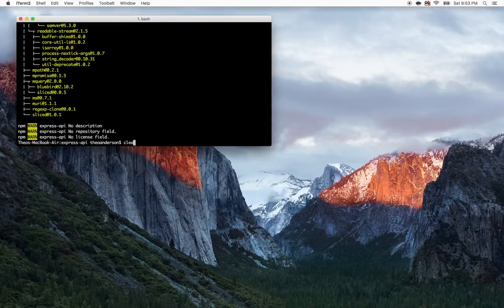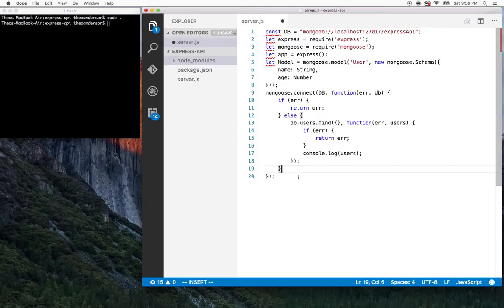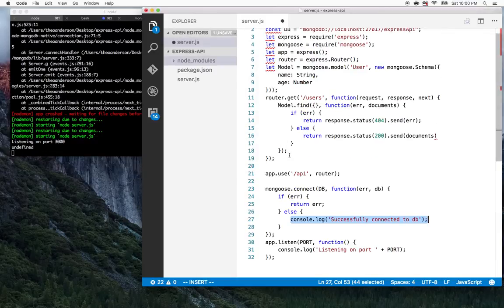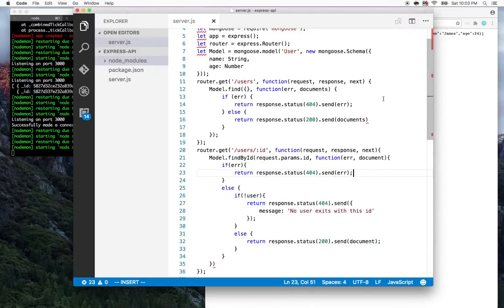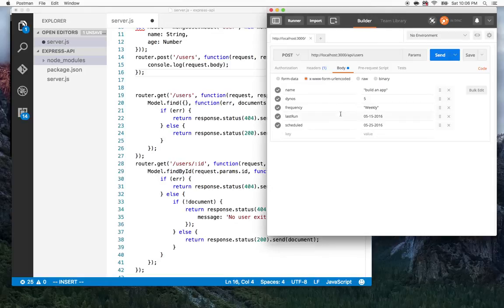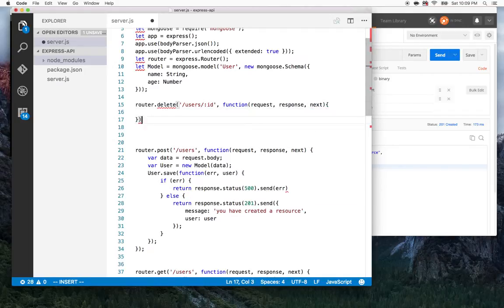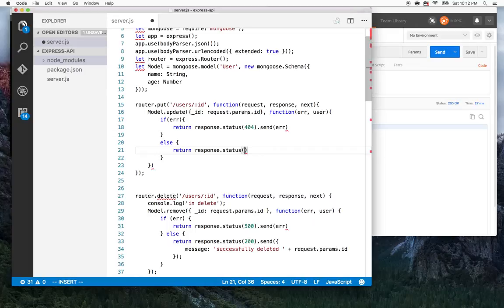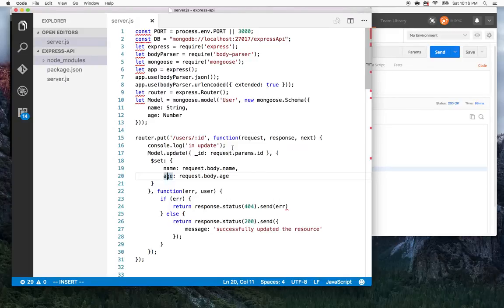Building Out A REST API With ExpressJS